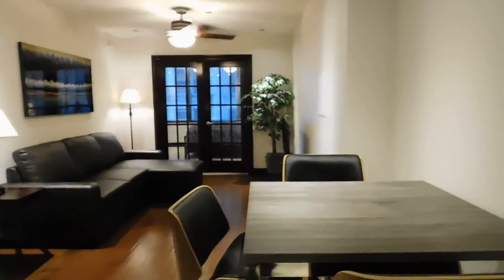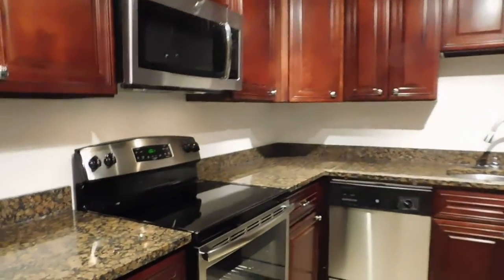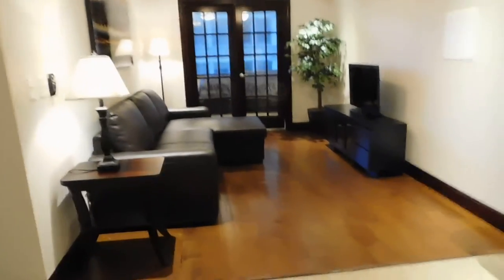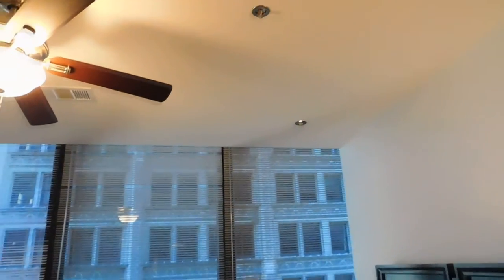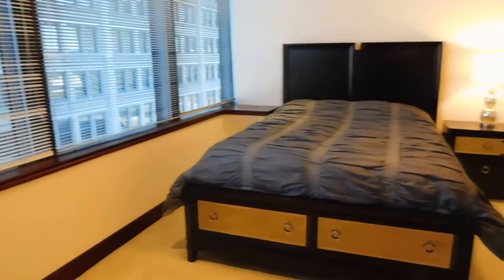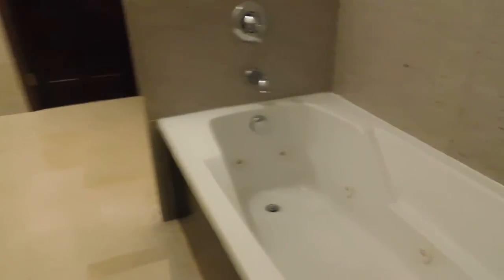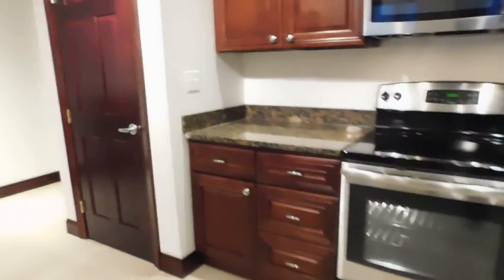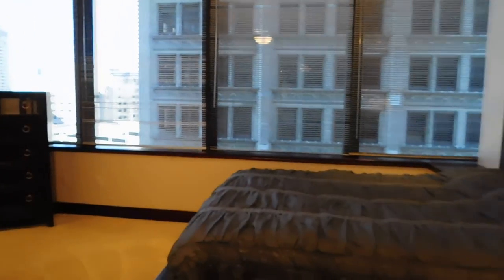Gallery Luxury Apartment 1209. 634 sq. ft. 1 bedroom, 1 bath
Our #09 floor plans are located on the west side of our 20-story tower in Downtown St. Louis facing the iconic the Railway Exchange Building (also known as the Famous-Barr/Macy's building).
These one-bedroom, one bath apartments are 634 square feet of open floor plan flowing from the kitchen, dining, living and bedroom.
The spacious bedroom also features panoramic city views, ceiling fans, large closet, and an attached bathroom.
The gigantic modern kitchen boasts cherry cabinets, granite counters, and stainless steel appliances.
The bathroom is glad in granite tile and features a deep jetted tub with granite shower surround.
An in-unit high-efficiency washer/dryer combo is also included.
Recessed LED lighting and ceiling fans throughout.
The 20-story building located in the Heart of Downtown St. Louis also features 24-hour security, secured access elevators, 24-hour full fitness center, indoor heated saltwater pool, open-air atrium with hot tub, conference rooms and penthouse balcony.